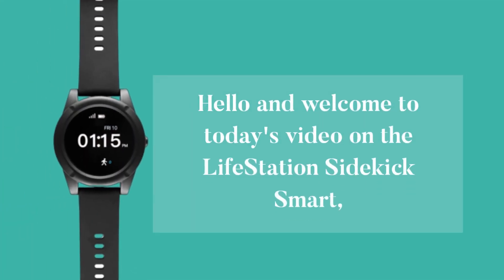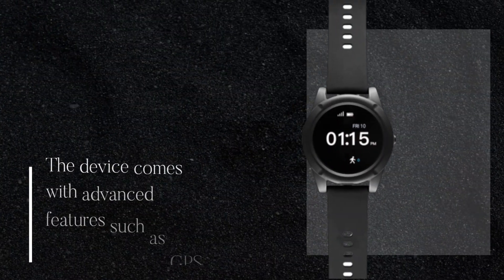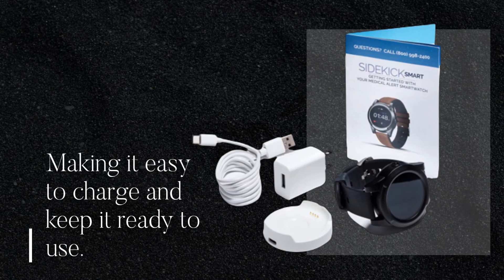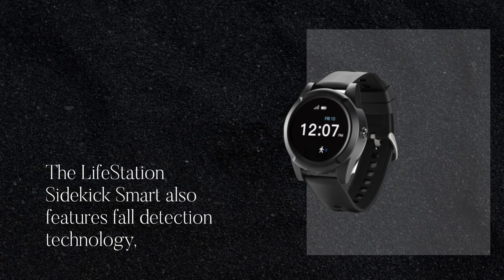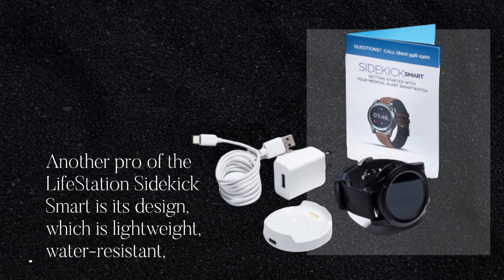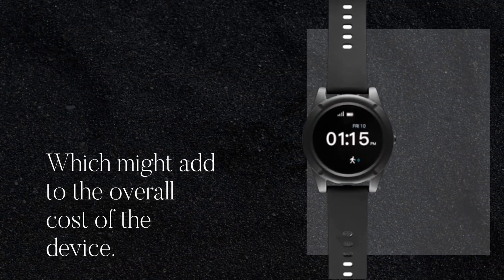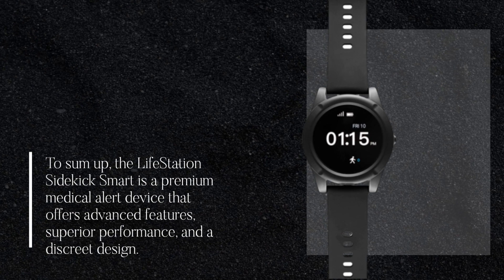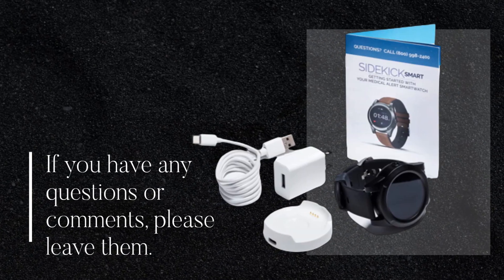LifeStation Sidekick Smart: A Comprehensive Medical Alert Device Review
Amazon Product Name : LifeStation Sidekick Smart

LifeStation Sidekick Smart is an all-in-one medical alert device that provides you with peace of mind by allowing you to call for help in case of an emergency. This device offers automatic fall detection, GPS tracking, and two-way communication, making it the perfect device for seniors and anyone who needs help in case of an emergency. In this video review, we will discuss the features of the LifeStation Sidekick Smart and help you decide if it's the right medical alert device for you.